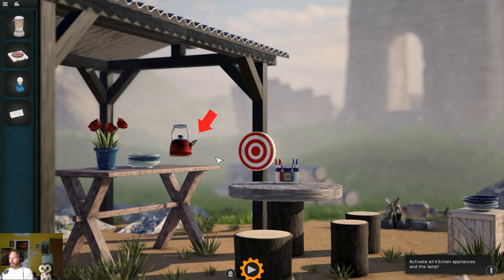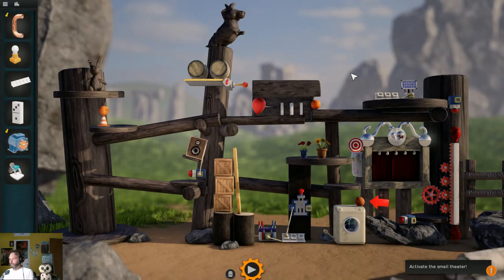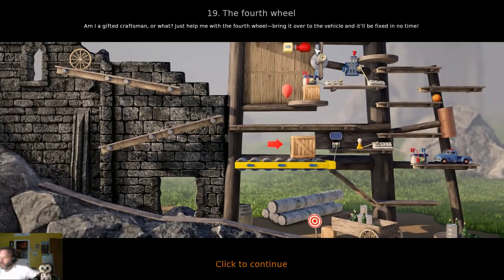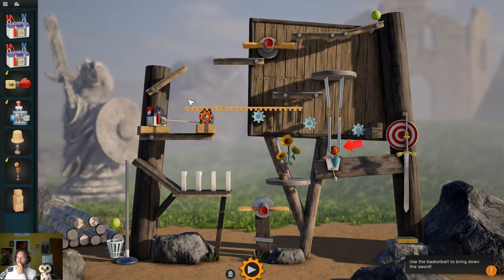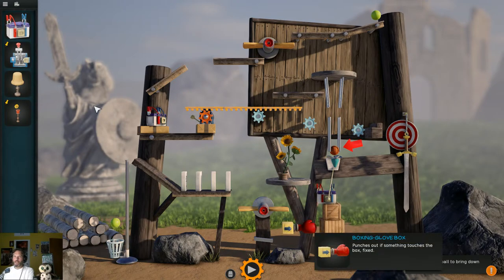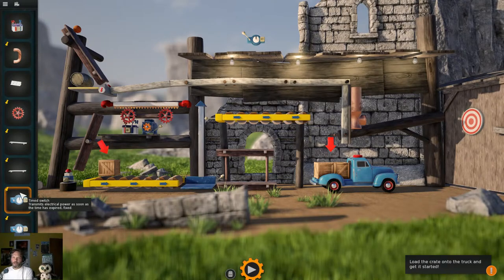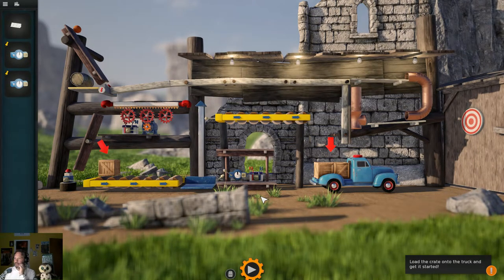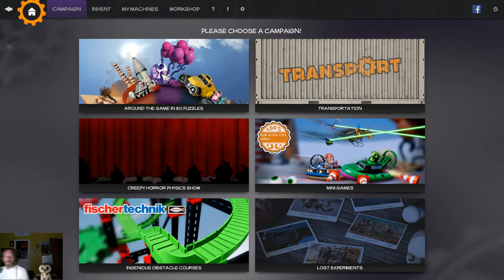Crazy Machine 3: Electricity light and wind! (2020 solutions)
This is my live discovery of Crazy Machine 3: Electricity light and wind!
It's really good and satisfying.
The last one was not a walk in the park.

Music for this game is provided by SoundVault.